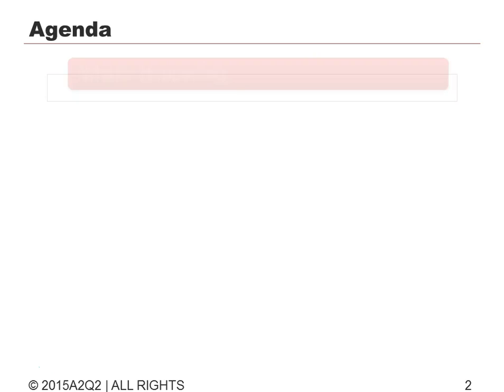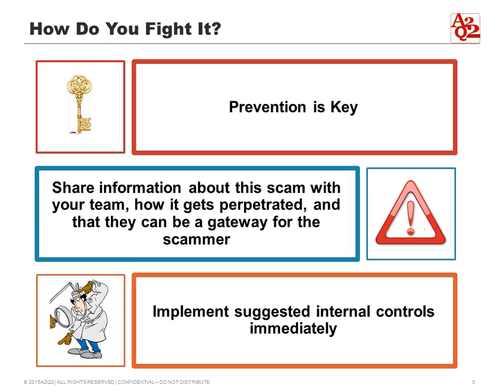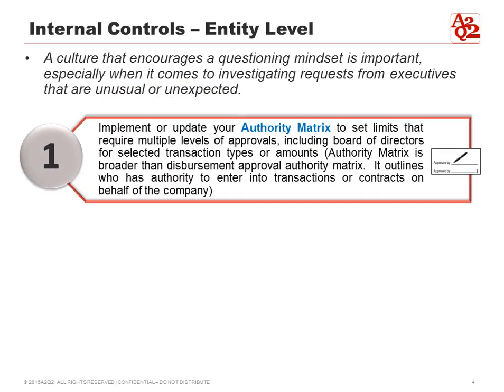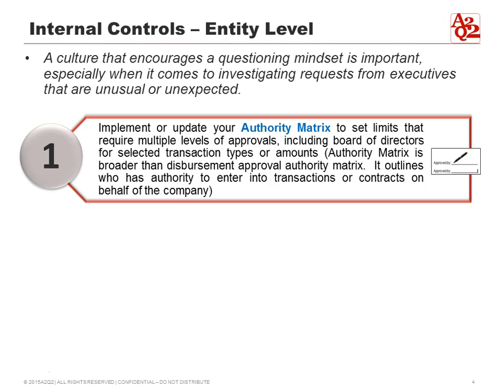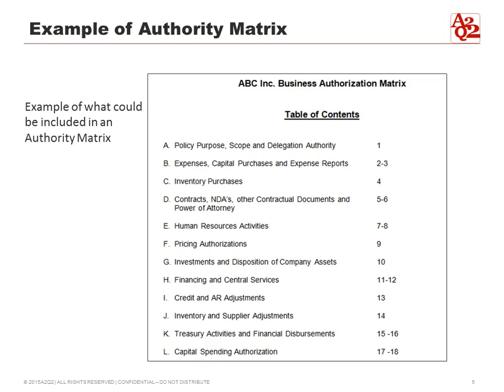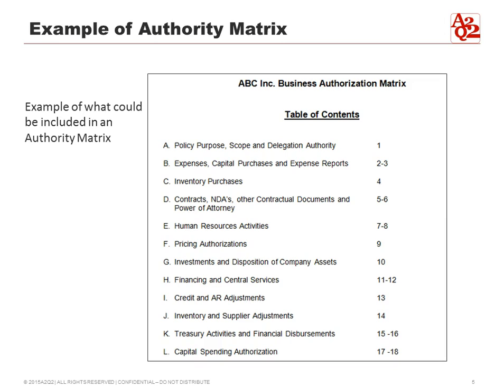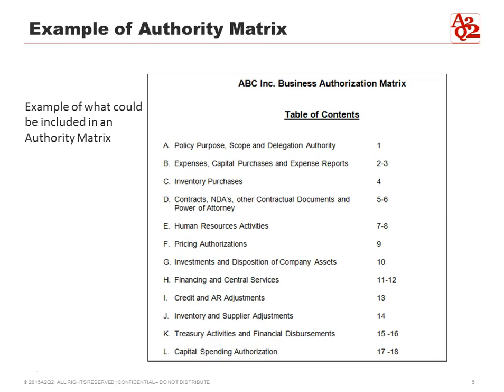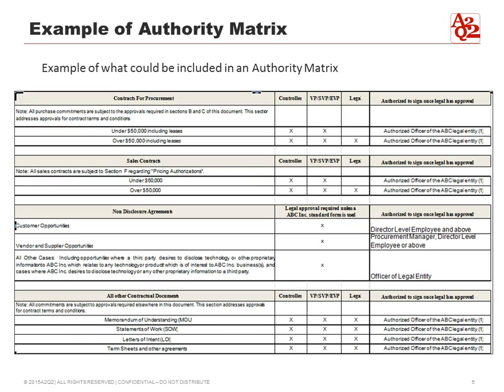#4 | Part 4 – Antidote to the Wire Fraud Epidemic; How to Prevent Wire Fraud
Welcome back to part 4 of Antidote to the Wire Fraud Epidemic. In this segment, we talk about how you fight this fraud and specifically focus on:

1. Entity level controls
2. Implement or update an Authority Matrix
3. Review and approve non-standard contracts
4. Have periodic and company-wide communications